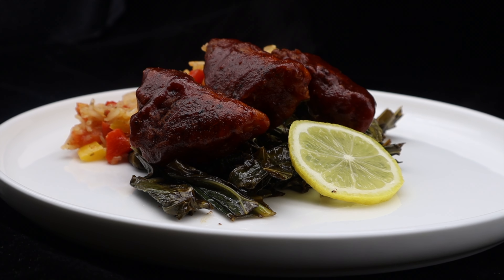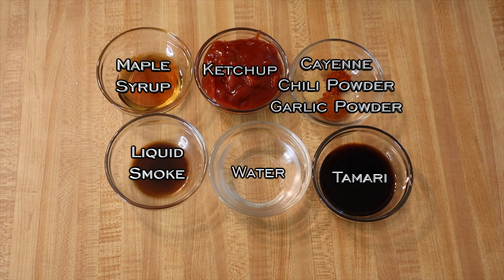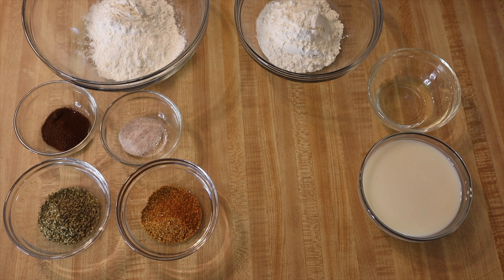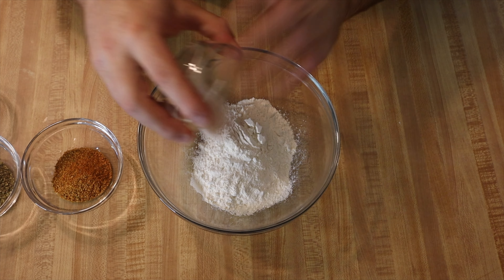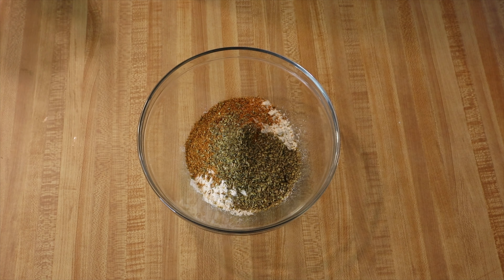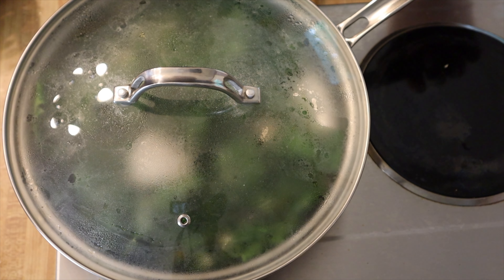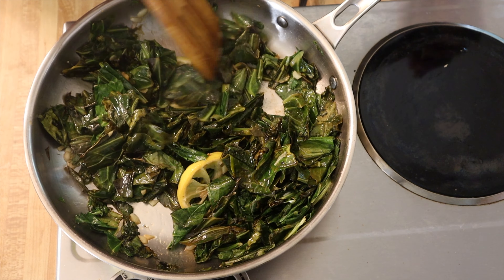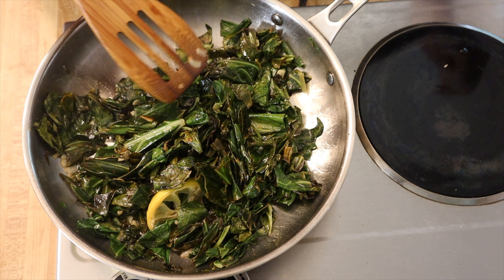The Crispy Cajun Tempeh Recipe You Need In Your Life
Get ready to taste the most delicious and flavorful Cajun tempeh dish you've ever had - your taste buds will thank you!

Learn how to make a delicious and flavorful dish with this Crispy Cajun Tempeh Recipe with Collard Greens and Cajun Rice. This vegan recipe is packed with protein and a perfect blend of spices that will surely satisfy your taste buds. Follow along as we show you step by step how to create this mouthwatering meal that is perfect for lunch or dinner. Enjoy a taste of the South with this easy and healthy recipe!

★Products That I recommend for your kitchen★
*Breville Air fryer
*Viking Cookware Set
*Cusimax Countertop Double Burner
*Dalstrong Shogun Chef Knife
*Dalstrong Phantom Chef Knife
*Cutting Board
*Glass Mixing Bowls
*Measuring Spoons
*Measuring Cups
*Ceramic Plates, appetizer
*Ceramic Bowls, salad, soup, pasta
*Dinner Plates
*Oven Gloves
*Tofu Press

This recipe is bursting with bold Cajun flavors and is sure to satisfy your taste buds. Learn how to create this vegan masterpiece step-by-step and impress your friends and family with a hearty and wholesome meal. Get ready to elevate your cooking game with this irresistible Cajun-inspired recipe!

✔️ If you made this? Please share a photo on Instagram and tag me!

I would love if you could click the "Thumbs Up!"

★Products That I Used For This Recipe★
*Breville Air fryer
*Glass Mixing Bowls
*Measuring Spoons
*Measuring Cups
*Tofu Press
* Anthony's Rolled Oats
* Hemp Hearts

Photography/Videography Equipment →
*Canon Camera and Recording Gear

What I Tasted: Your favorite foods, but better!

I want to show people how easy it is to make delicious and decadent vegetarian meals. I used to eat a good amount of meat and I still eat dairy, so this channel is aimed at people like myself before going vegetarian. Additionally, I saw the environmental impact of industrial meat farming through my Nutritional studies, and immediately stopped eating meat in 2016. I want to show that you can still have burgers, pizza, mac & cheese, fried chicken and all the other comfort food you enjoy, and that it's possible with plant-based ingredients.

If you're new to vegetarianism and don't know where to start, then I hope you find a video that interests you, and inspires you to cook!

Ultimate Guide to Perfecting Cajun Tempeh: A Flavorful Journey
Savor the Flavors: Crispy Cajun Tempeh Delight for Every Occasion
Mastering Cajun Cuisine: Tempeh, Collard Greens, and Cajun Rice Fusion